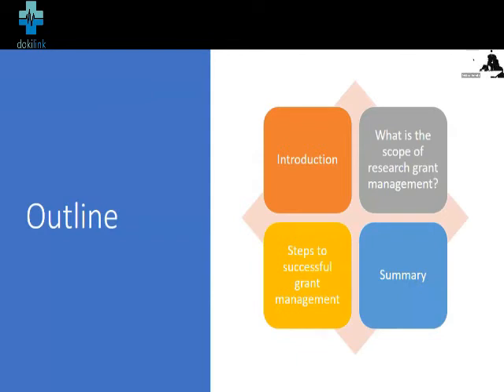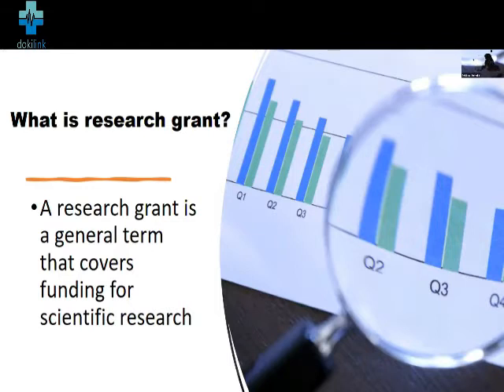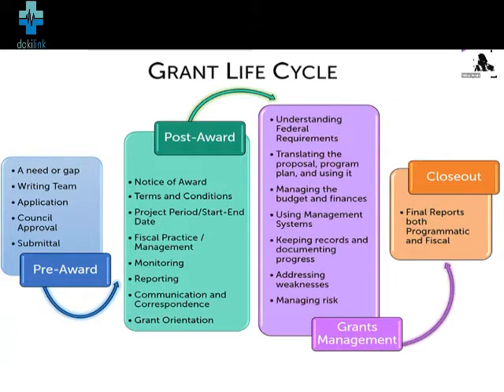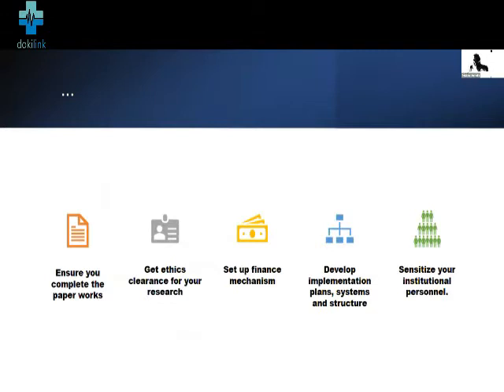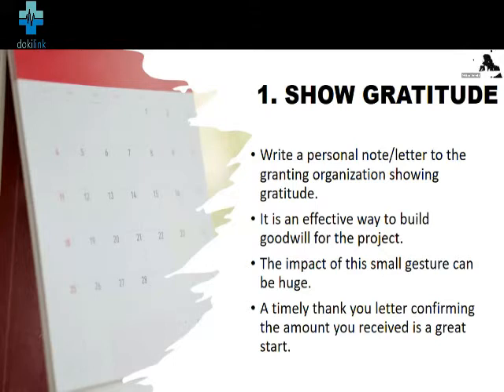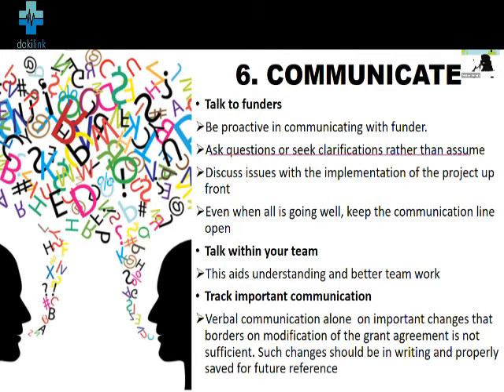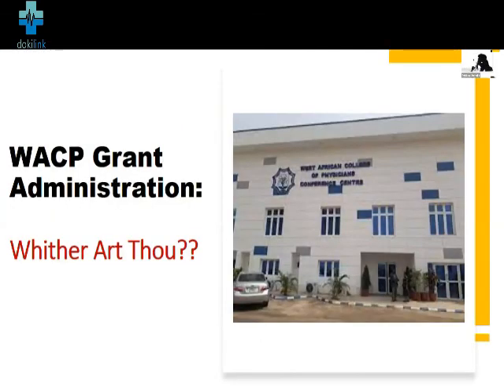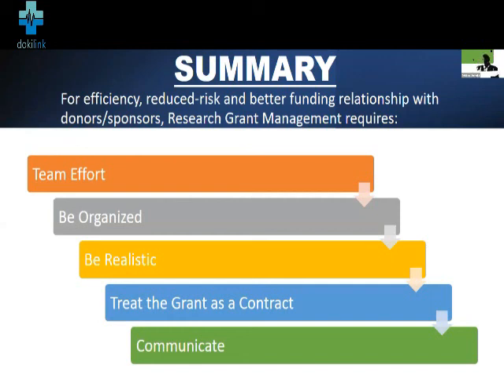Dr. Ejiroghene M. Umuerri Speaking On Research Grant Management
44TH & 45TH WACP Nigeria Chapter AGSM 2021 Pre-Conference Workshop Faculty Of Internal Medicine